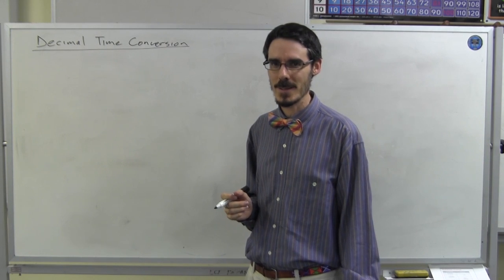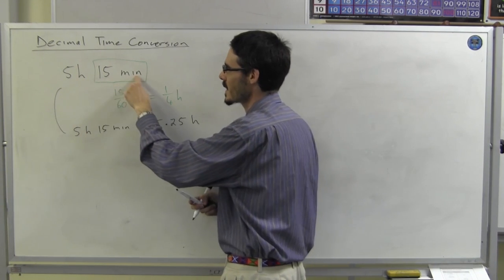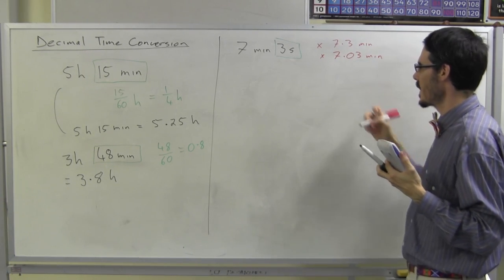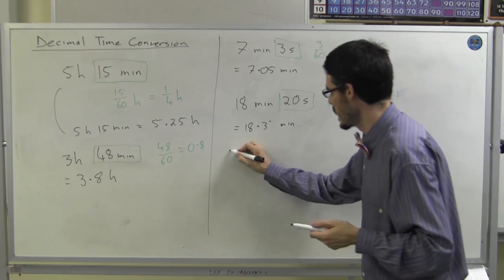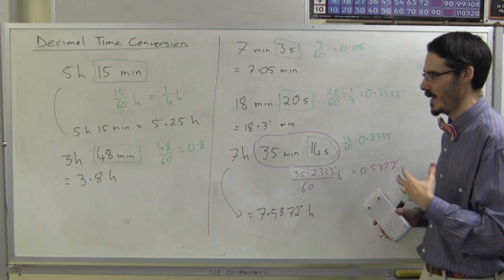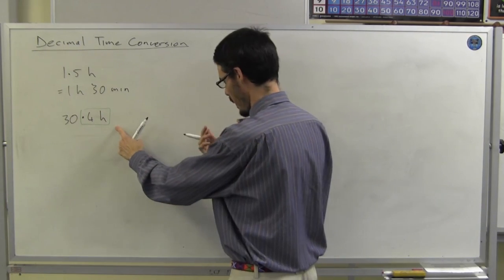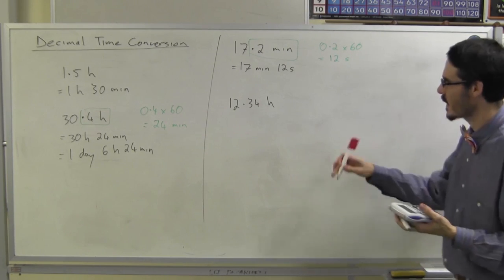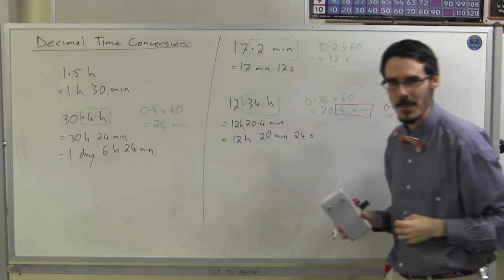Decimal time conversion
Converting time measurements between separate hours,minutes,seconds and decimal values